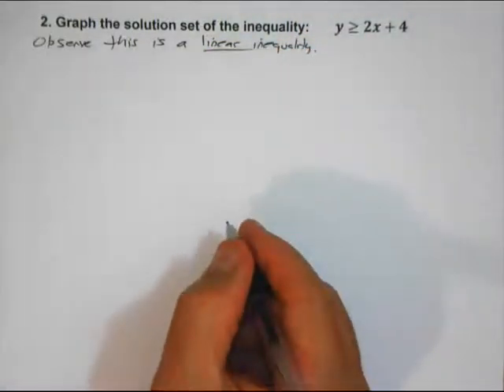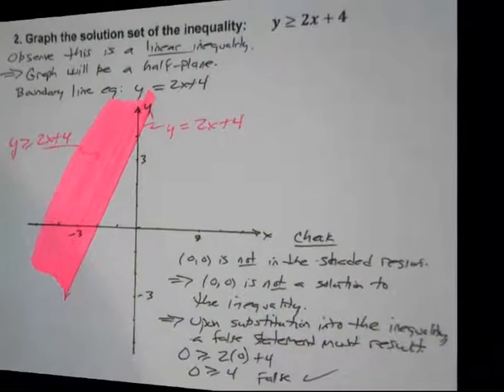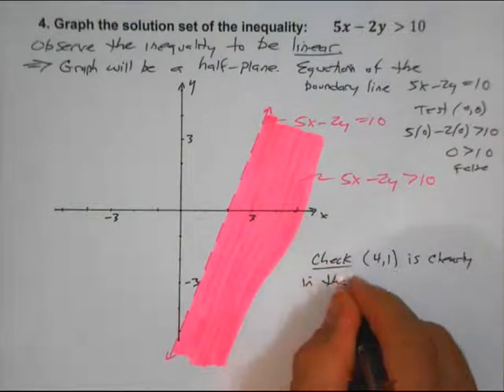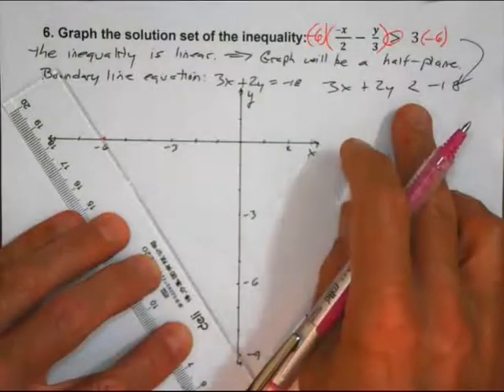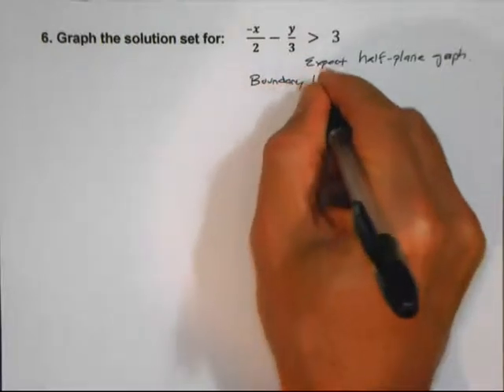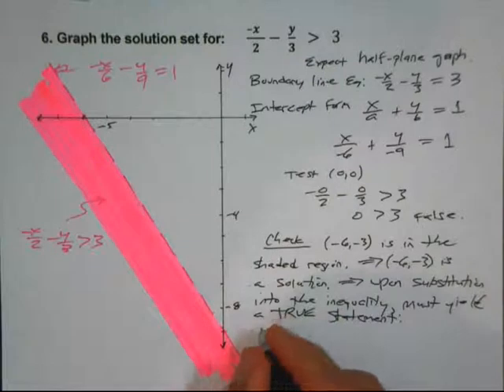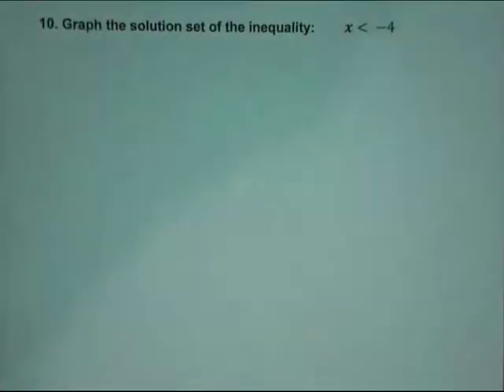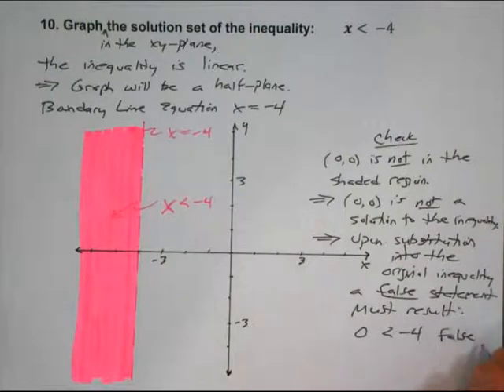Homework Solutions 2.1.1: Two-Variable Linear Inequalities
These are the solutions  to the homework exercises from Lesson 2.1.1.  For optimal learning, please first view Lesson 2.1.1 and attempt the homework exercises before viewing solutions.  Otherwise, exercises 2,4,6,8, and 10 from a downloadable Exercise Set 2.1 are solved.  Accordingly, it is recommended that you download a copy of Exercise Set 2.1. To do this, follow the link

These exercises are about manually graphing the solution sets of linear inequalities. A graph is the main communication tool of math.  Accordingly, quality graphs having scaled and labeled axes, labeled key elements, contrasting colors, and ruler-sketched straight  lines are sought.